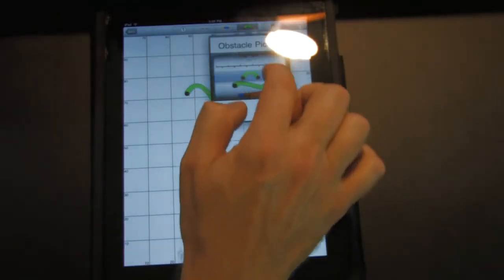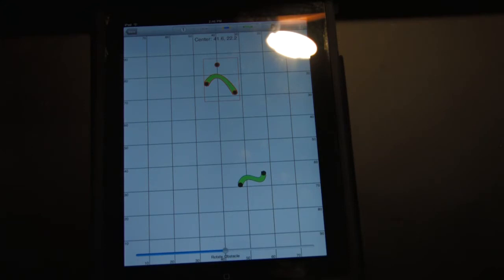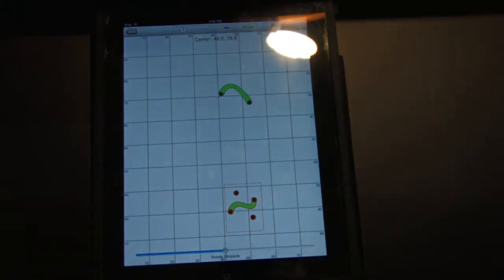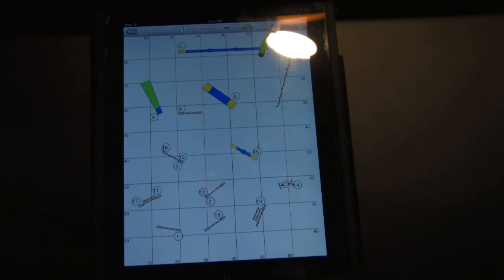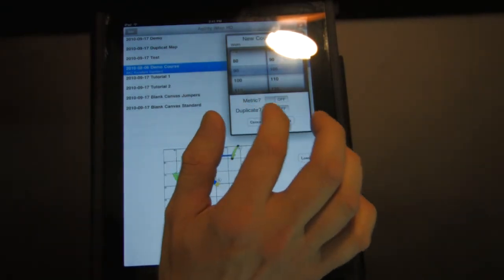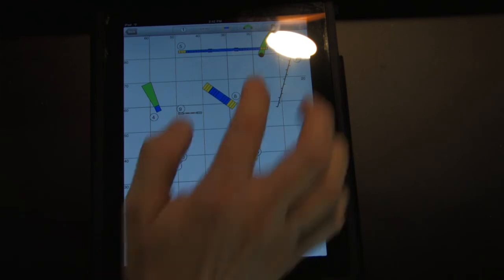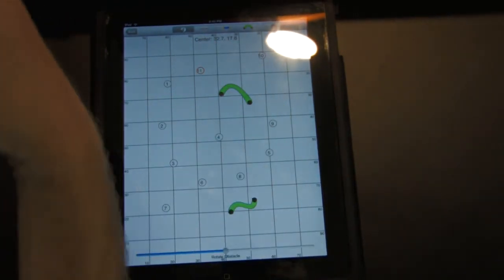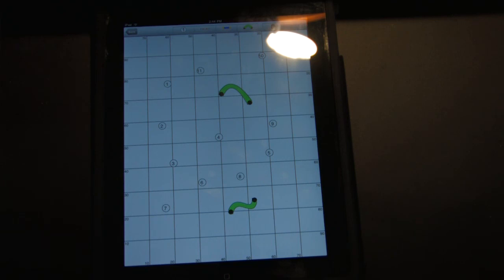Agility iMap 1.2 New Features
This video shows off the new features in Agility iMap 1.2